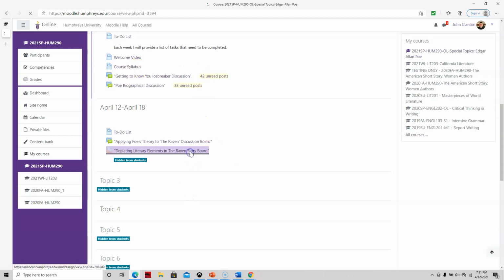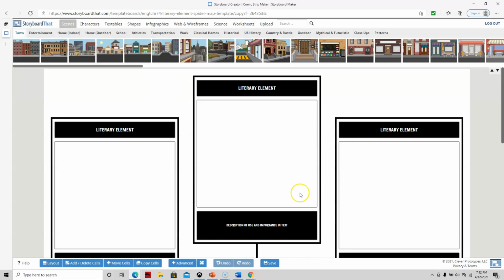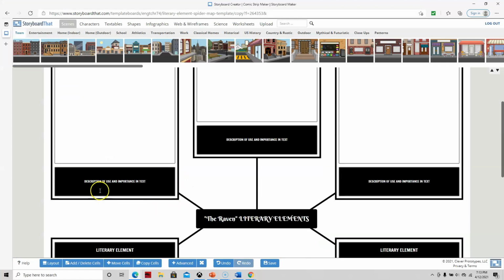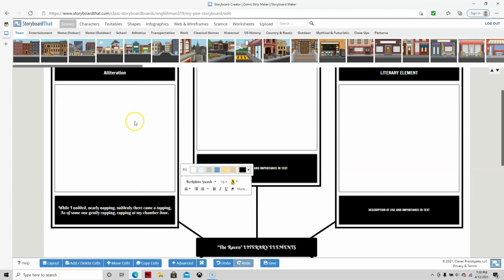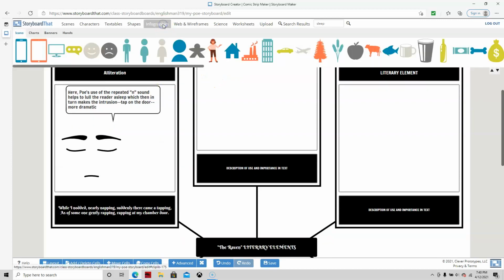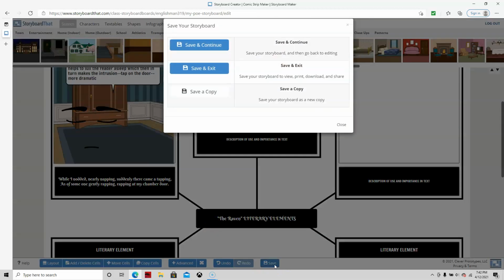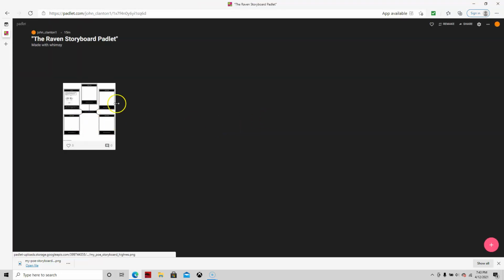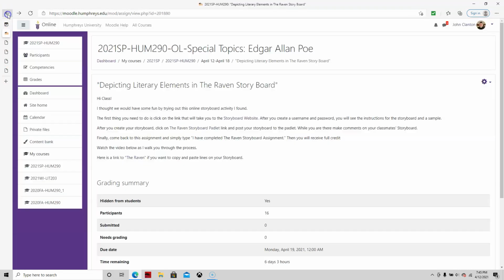HUM 290 POE STORYBOARD